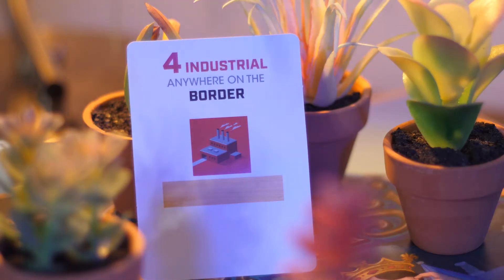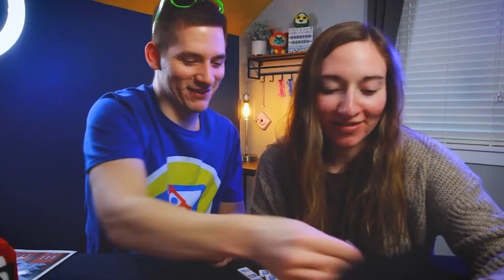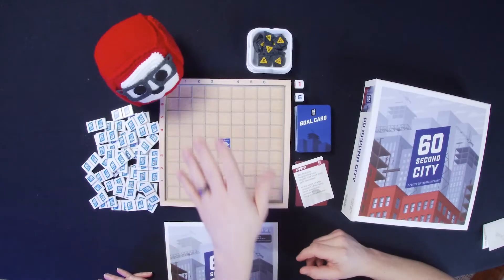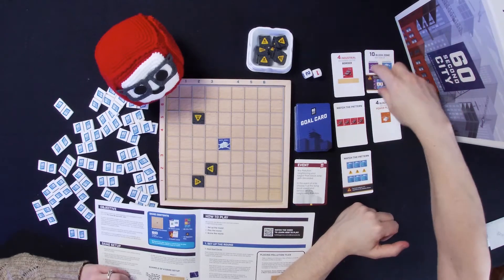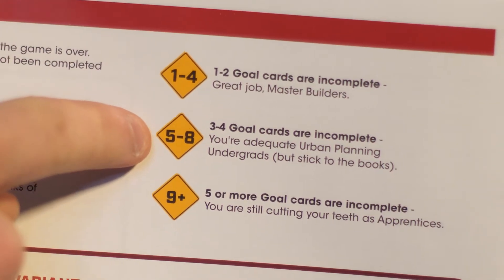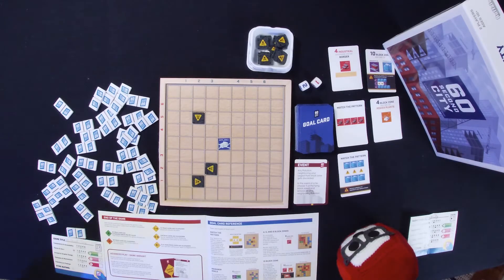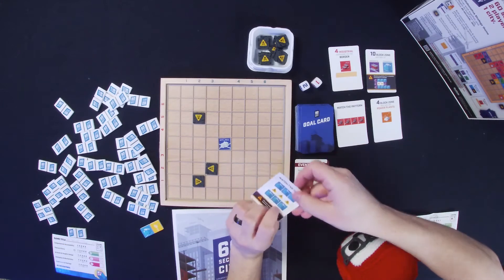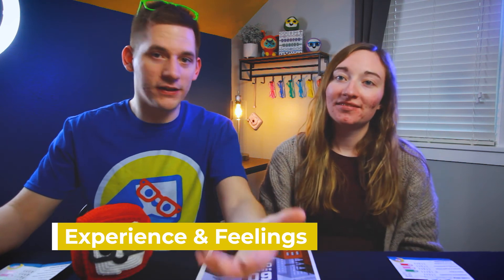60 Second City | We Failed this Puzzle in 60 Seconds | Board Game Review (Countdown)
Team-up, work together, and strategize to build your city. You have 60 seconds… GO! Both players draw tiles & quickly place them on the game board at the same time. Work together to complete building goals while protecting your city from space-blocking pollution. The clock is ticking… Win together or lose together in this collaborative strategy game. If you can complete all the building goals after 5 rounds of play, you both win. This addictive game takes quick thinking, exceptional communication, strategic collaboration, and fast action to build the ultimate city!

If you're in our Facebook Community, you get rewarded for engaging in our content. How you may ask? SO MANY WAYS!

Thank you to these amazing Hybers for engaging in content and attempting to guess what game this was:
1. Jack D.
2. Chris A.
3. Catherine D.
4. Trevor O.
5. Timothy B.
6. Michael N.

TimeStamps 🕜

0:14 - Thank you to Catherine D. & Gnip!
0:15 - Strategy Session
1:03 - Thank you to Jack D. & Hype-T!
1:17 - Here we go!
2:11 - Thank you to Trevor O. & Orange Lightning! (Sp???)
2:40 - Thank you to Chris A. & Lincoln!
2:52 - Welcome & Intro
3:02 - Thanks Michael N from THE BOARDGAME GROUP!
3:28 - Rounds in Just 60 Seconds
3:37 - Game Set Up
4:38 - How to Play
7:26 - Our Review Structure
7:58 - Components & Accessibility
9:12 - Theme & Story
10:20 - Artwork & Graphic Design
11:02 - Gameplay & Mechanisms
12:11 - Experience & Feelings
12:57 - Overall Rating
13:36 - Final Thoughts
14:31 - Let us know your thoughts in the comments below!

Social Media 🌐

📸 Smile with us on Instagram!

Board Game Credits 📝

🔹 Game Designers - Ken Gruhl, Quentin Weir
🔹 Artists - Rich Stromwall
🔹 Categories - Abstract Strategy, Action / Dexterity, Environmental
🔹 Mechanisms - Cooperative Game, Pattern Building, Real-Time, Tile Placement
🔹 Family - Theme: City, Theme: Construction